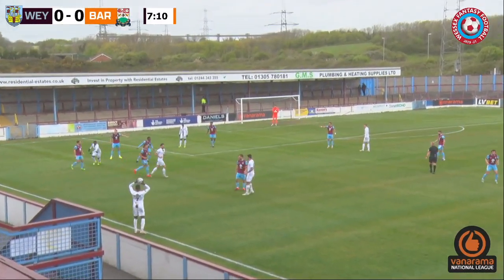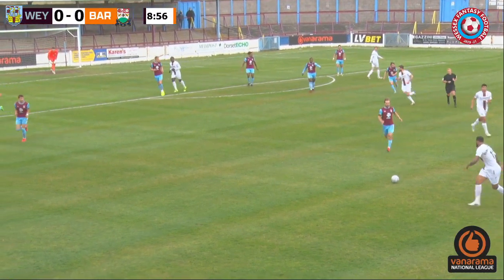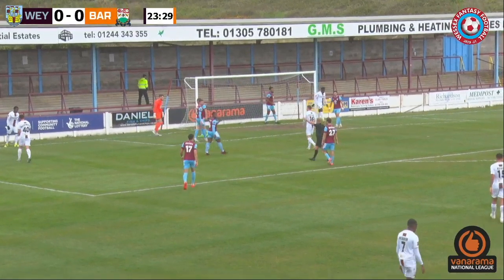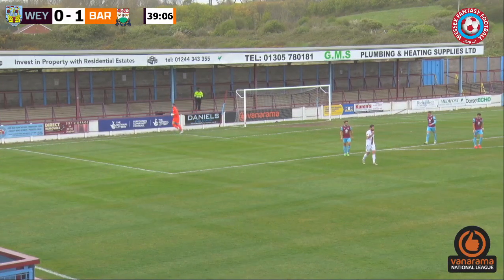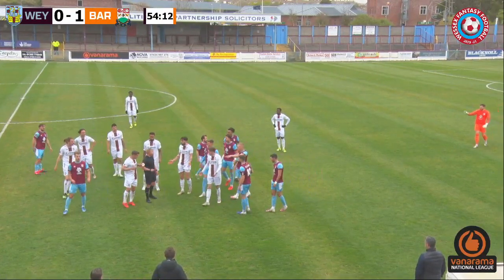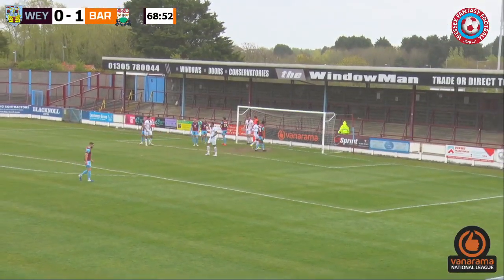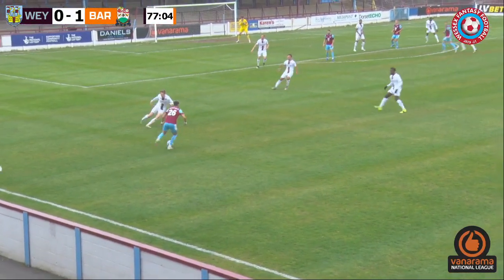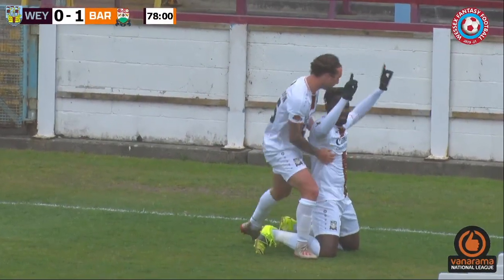Extended Highlights: Weymouth FC 0-2 Barnet FC